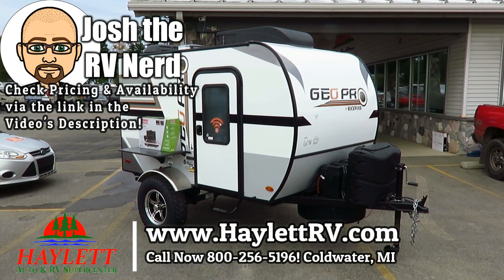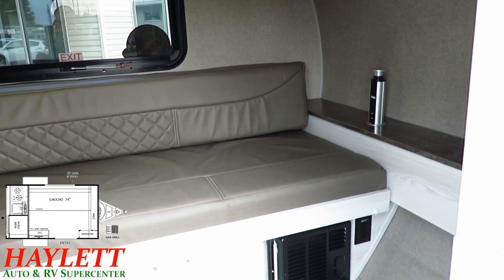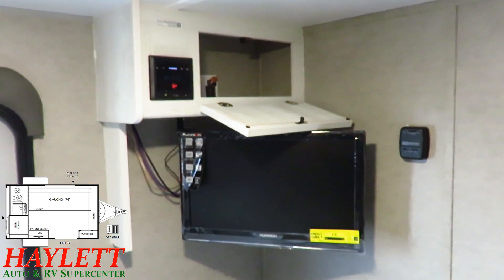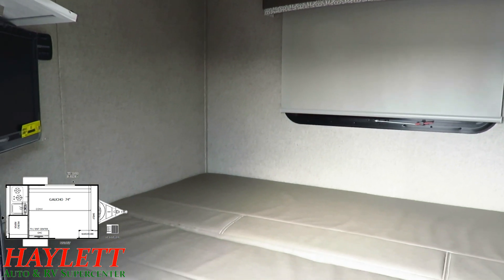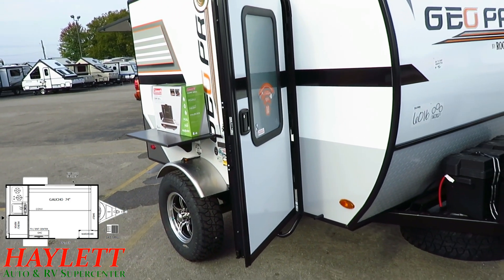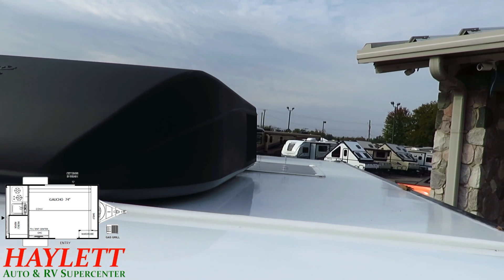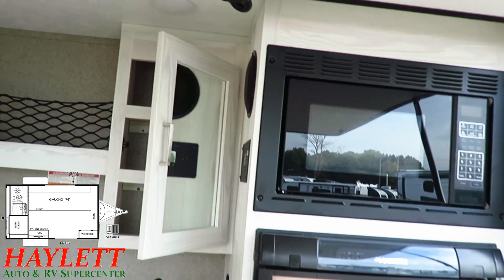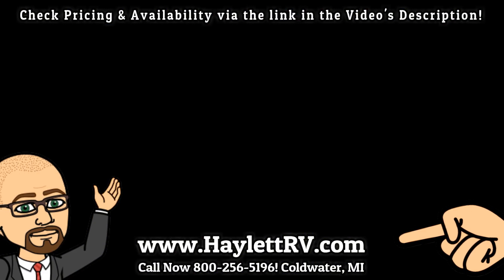NEW MODEL! 2019 Rockwood 12SRK Geo Pro AZDEL & Solar Equipped Sleeper Sofa Outside Kitchen Trailer